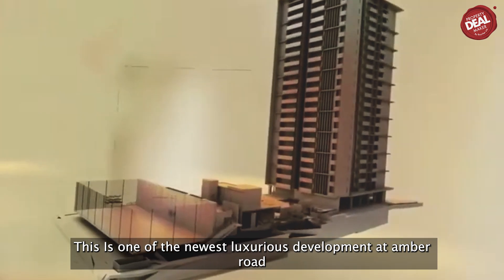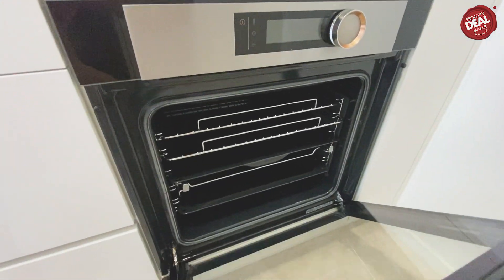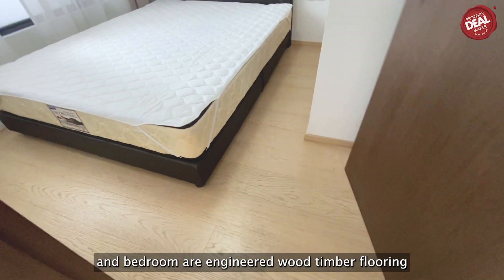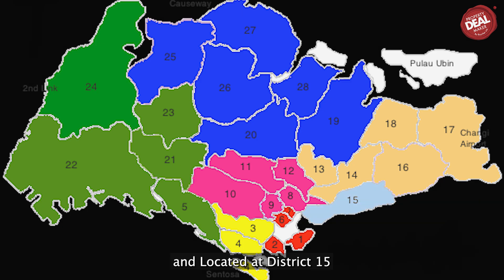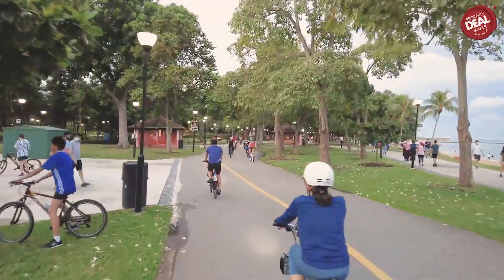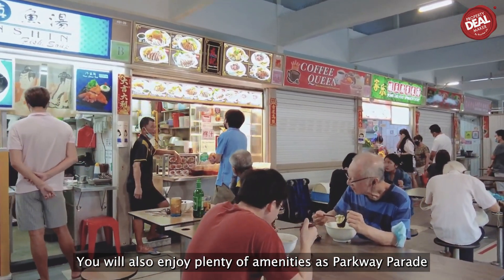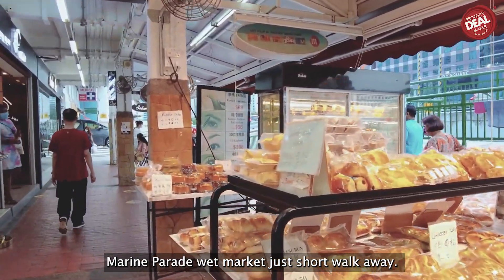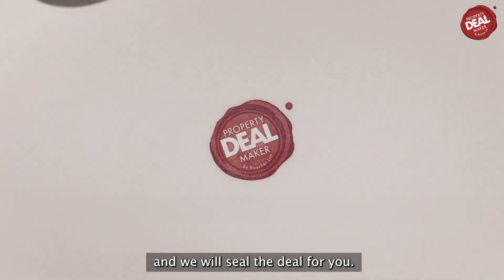Amber 45 2brm 614sqft for Sale - By Raycher Lim 9278 2468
High floor 2brm 1bath 614sqft for sale at Amber 45

Can be selling vacant or with tenancy. Viewing can be schedule with prior notice.

This Is one of the newest luxurious development at amber road.  Amber 45 has facilities such as function room, tennis court, gym, swimming pool, Jaccuzi, playground and basement carpark.

Let’s check out this beautiful floor 2bedroom 1 bathroom 614sqft unit located on the high floor with city view.

The unit has a unique semi enclose kitchen and is well equip with de Dietrich appliances and a spacious living space. The Bathroom has dual access from living room as well as master bedroom. The entire living room are marble flooring and bedroom are engineered wood timber flooring. The master bedroom can fit a king size bed and common room can fit a queen bed

Amber 45 TOP in 2020 consist of 139 units from 2brm, 3brm and 4brm.
Developed by renowned developer UOL and Located at District 15, along amber road. Amber 45 is few minutes’ walk to the upcoming Tanjong Katong MRT station and marine parade MRT, Thomson East-Coast line that set to complete in 2024. East Coast Park are merely minute’s walks from here and we are close to the eateries and Coastal Playgrove. You could run or cycle by the beach everyday!

The development is very close to ECP which give driver the direct access to CBD within 12 min and Changi Airport within 8min. For foreigner, Chatsworth international school and Canadian International school are within 1km, most importantly Eton House international school are also minutes away too!

You will also enjoy plenty of amenities as Parkway Parade, i12 Katong, and Katong shopping centre are nearby the location. For food options, you will be spoil by choice as Amber 45 are so close to East Coast road where plenty of café, bistro and restaurant are located. If you prefer the local hdb hawker, marine parade wet market just short walk away.

Do you know there will be a underground mall with a single floor space of 133,000 sqft next to future Marina Parade station, more amenities will be cater in the future when MRT is completed.